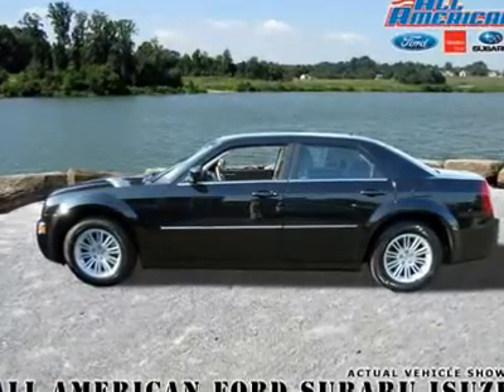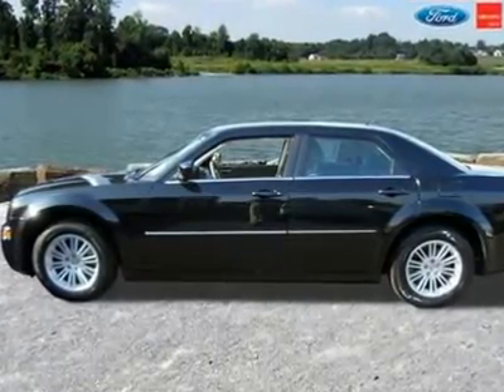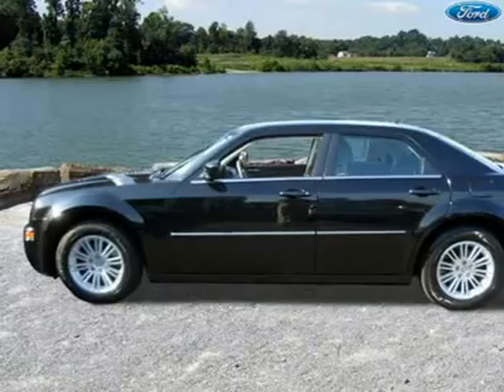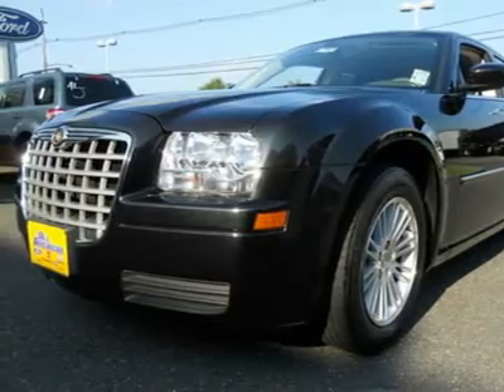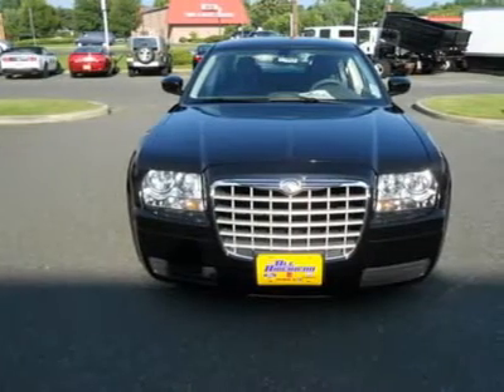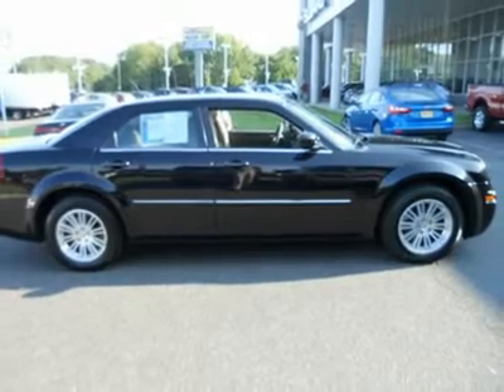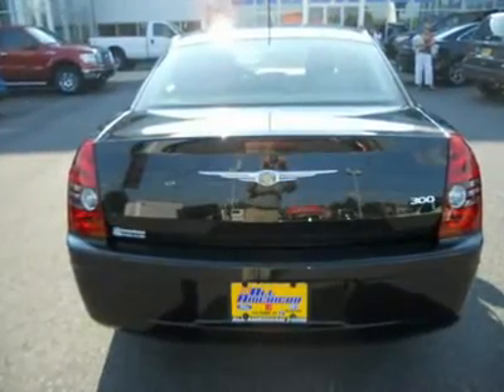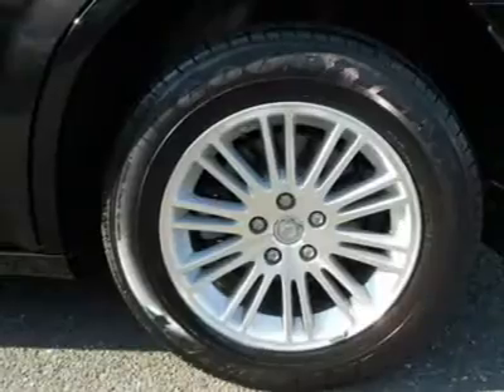2008 CHRYSLER 300 Old Bridge, NJ U87462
2008 CHRYSLER 300 Old Bridge, NJ
Stock

This 2008 Chrysler 300 is equipped with POWER WINDOWS, LOCKS, ALLOY WHEELS and much more. In Youngstown, Ohio it is against the law to run out of gas, at All American it's against our principles to sell a pre-owned vehicle over its retail value. We check every one of our pre-owned vehicles against Kelly Blue Book value and many other national sources and make sure we are discounting below those price so you can be sure you'll never pay too much. Kelly Book Blue appraises this vehicle for $20,325 we're discounting it $3,400 and it's yours for $16,925! However make a reasonable offer and we'll be sure to take you seriously! Please ask us about our AAA  All American Advantage  before you purchase from anyone else! Whenever your vehicle needs to visit our shop we'll provide you with pick-up and drop off service, service loaner or while you wait check out the all new All American gym. We always offer low finance rates whether you have good or challenging credit. We offer a large selection of Extended Warranties to fix any budget. A CarFax report is available upon request. This Vehicle's Stock# is U87462.